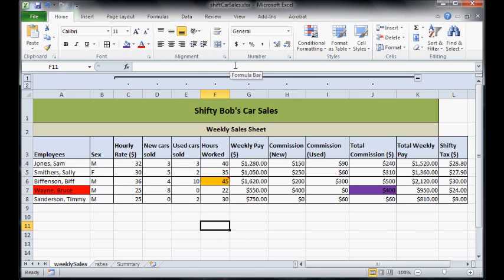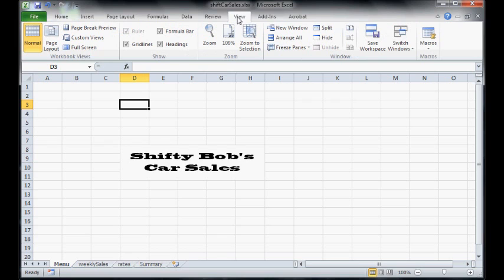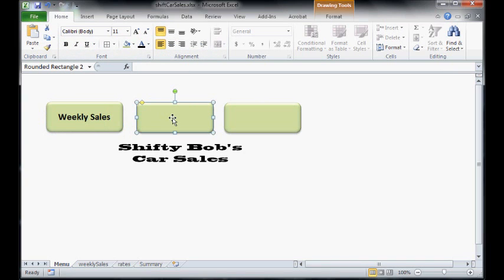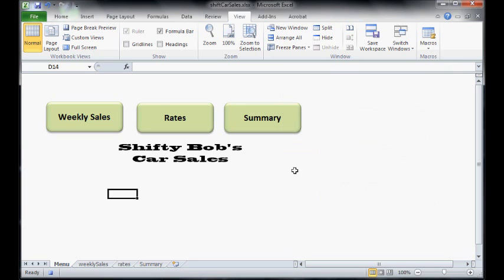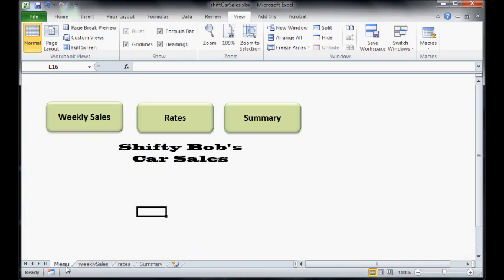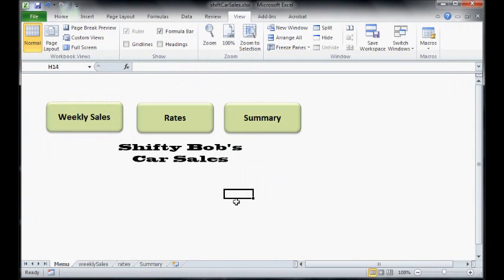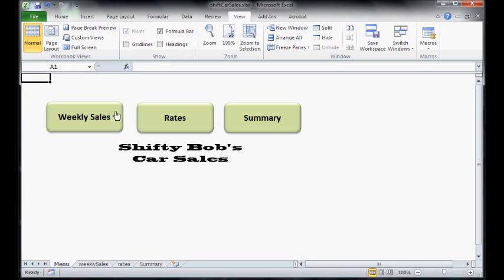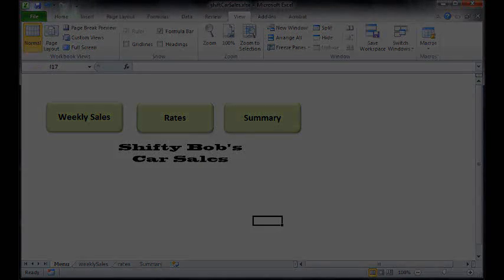L9 - Macros and Hyperlinks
How to create simple macros and hyperlinks